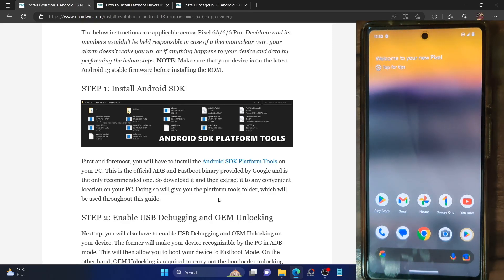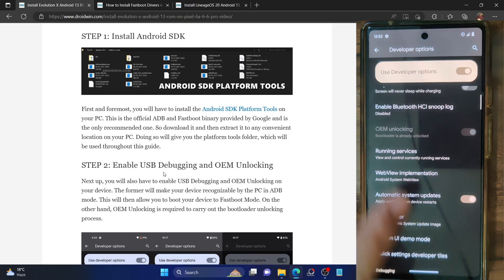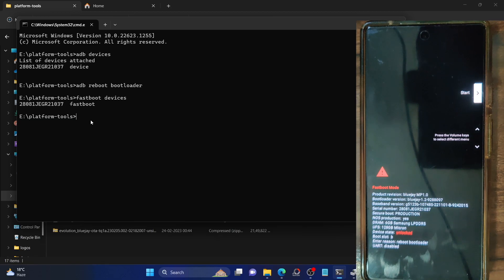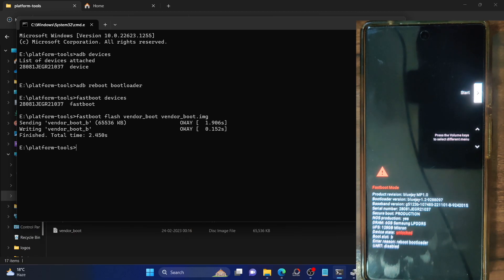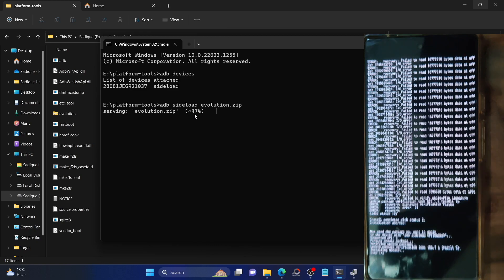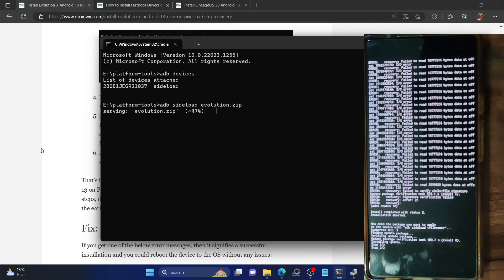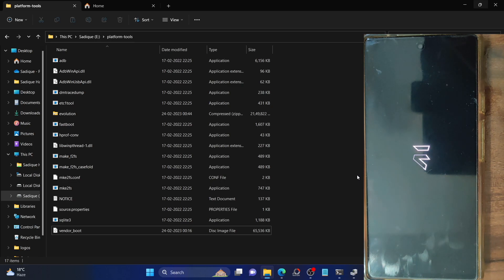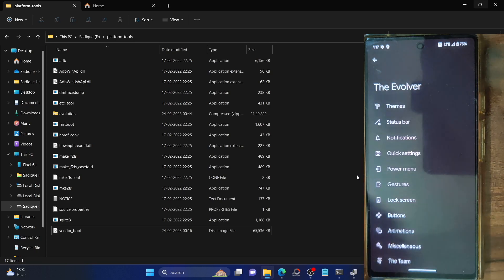Install Evolution X ROM Android 13 on Pixel 6A/6/6 Pro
In this video, we will show you the steps to install the latest Evolution X ROM based on Android 13 onto Pixel 6A/6/6 Pro.
Make sure that you are on the latest stable Android 13 firmware and please take a backup of all the data on your device beforehand.